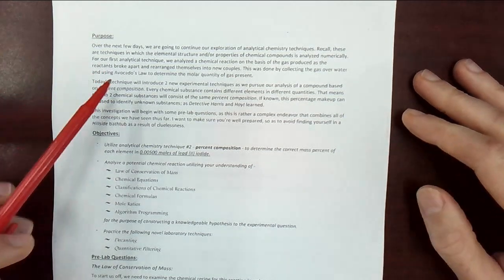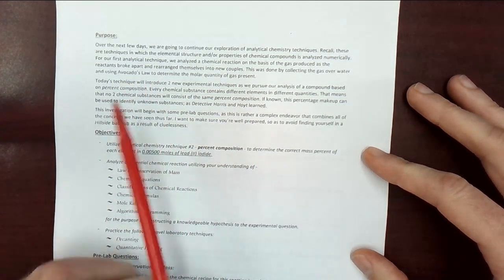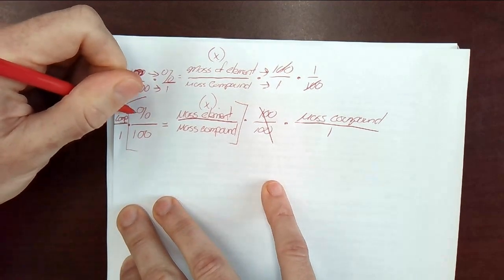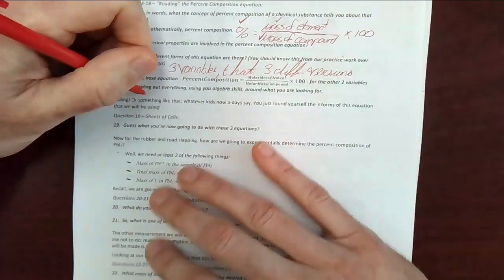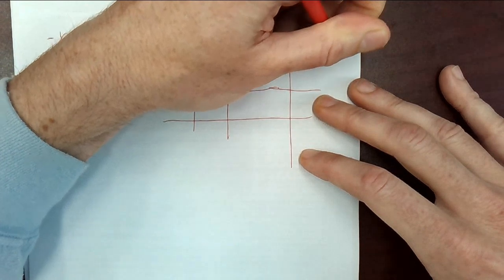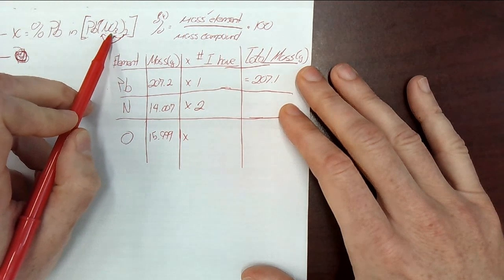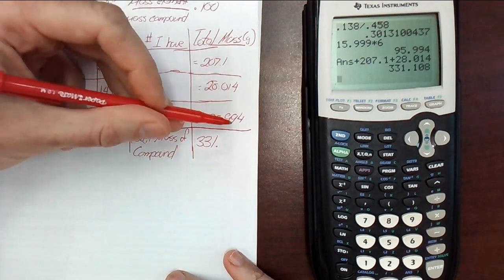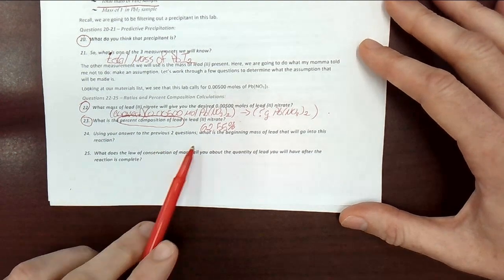Percent Composition Lab #1 - Pre-Lab Questions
Me Answering Most of Your Pre-Lab Questions